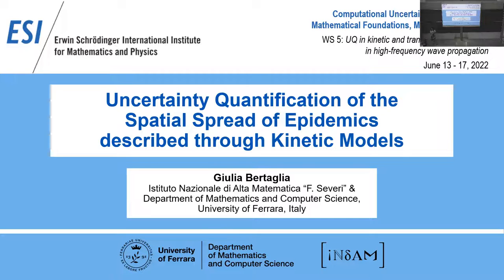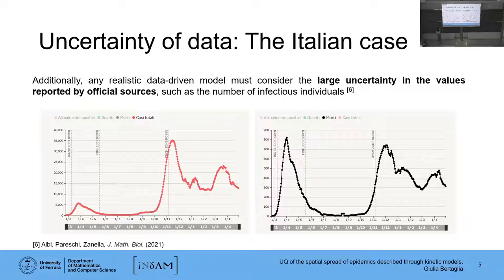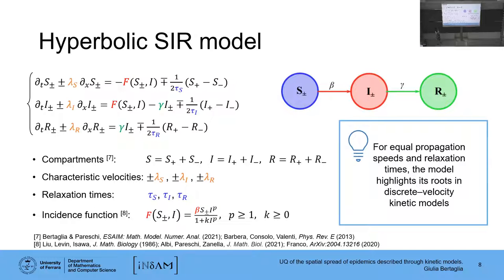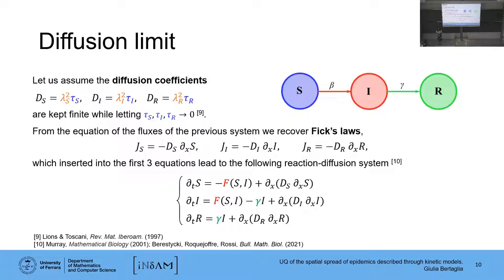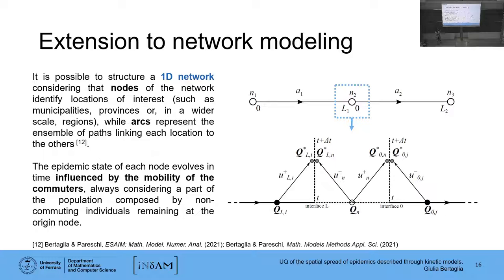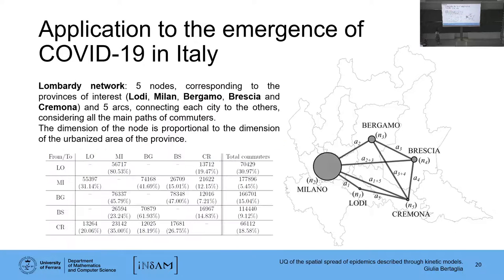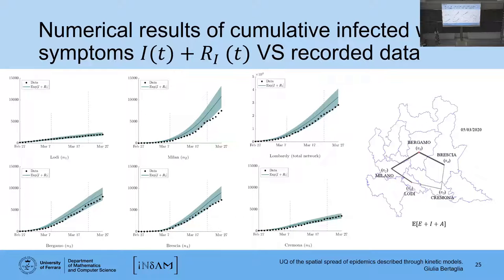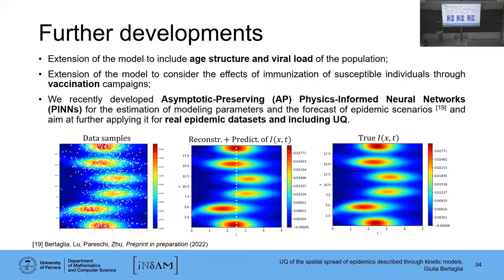Giulia Bertaglia - Uncertainty quantification of the spatial spread of epidemics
This talk was part of the Workshop on "UQ in kinetic and transport equations and in high-frequency wave propagation" held at the ESI June 13 to 17, 2022.

Most epidemiological models are rooted in the pioneering compartmental modeling proposed by Kermack and McKendrick, based on systems of ODEs, which describe only the temporal evolution of the spread of infectious diseases, neglecting the spatial component in favor of an assumption of population and territorial homogeneity, and taking into account a deterministic framework.
Generally, the concept of the average behavior of a population is sufficient to have a first reliable description of an epidemic scenario, but the inclusion of the spatial component becomes crucial when it is necessary to consider spatially heterogeneous interventions. Moreover, initial conditions and modeling parameters, particularly in social sciences, are always affected by uncertainty and must be so considered when attempting to solve the problem numerically.
In this talk, drawing inspiration from kinetic theory, we present recent advances in the development of stochastic hyperbolic transport models proposed to study the propagation of an epidemic phenomenon described by the spatial movement and interactions of a population divided into commuters, moving on a wide scale with an advective behavior, and non-commuters, acting only on urban scales in a diffusive regime.
The resulting models are solved numerically through a suitable stochastic Asymptotic-Preserving IMEX Runge-Kutta Finite Volume Collocation Method, which ensures consistent treatment of the system of equations, without loss of accuracy when entering the stiff, diffusive regime. Application studies on the spread of the COVID-19 pandemic in Italy assess the validity of the proposed methodology.